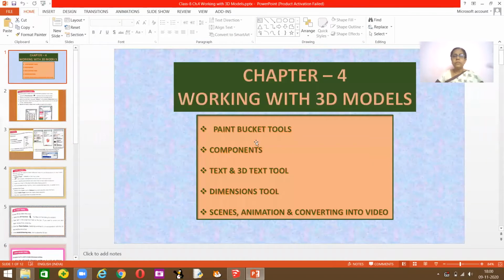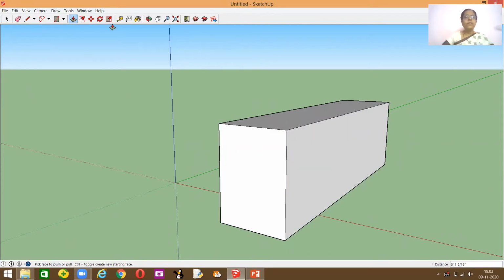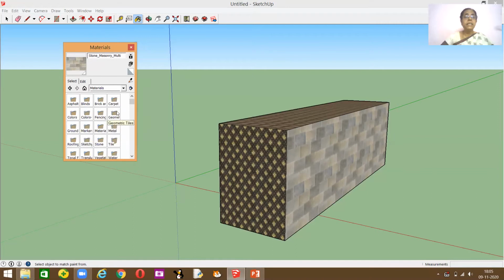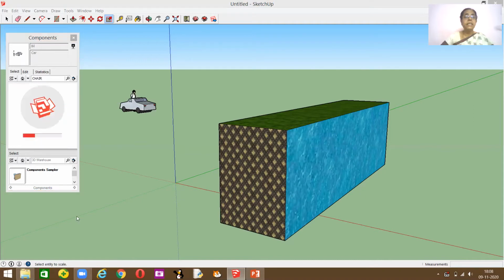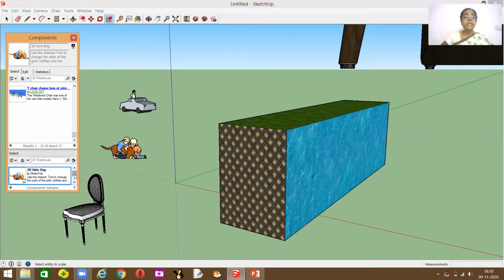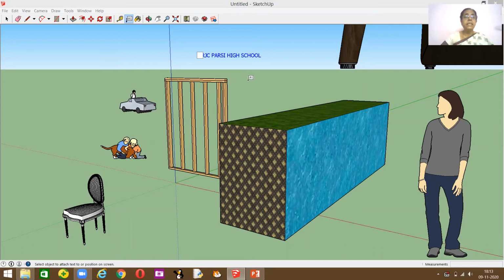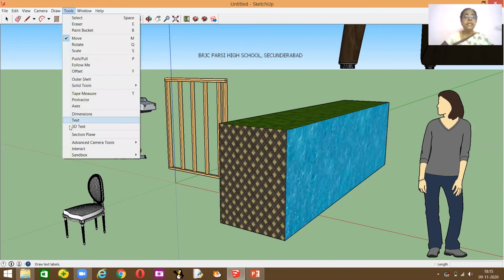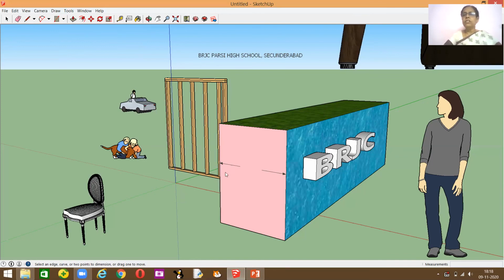Date: 11-11-2020 Class:8, Subject : Computer